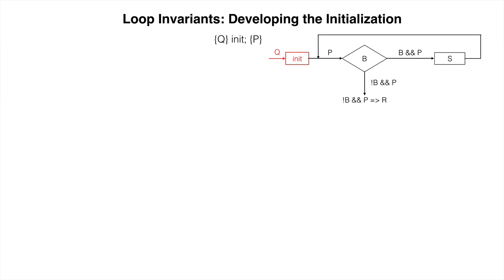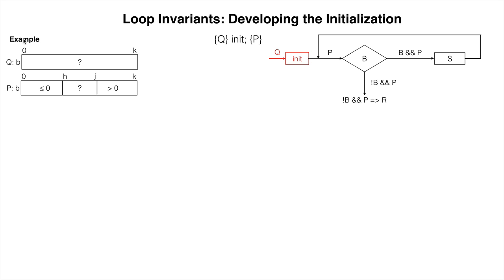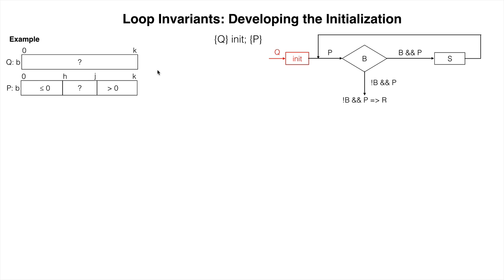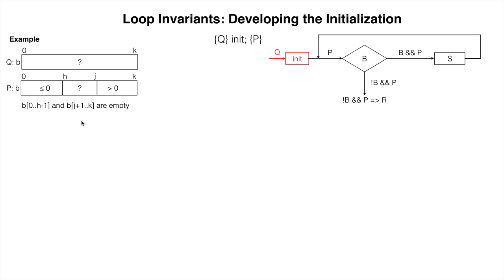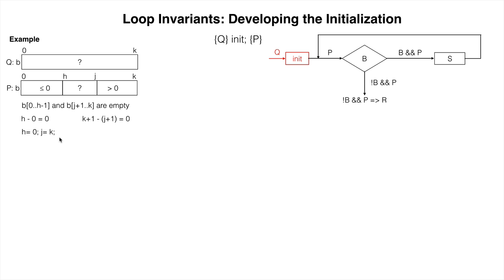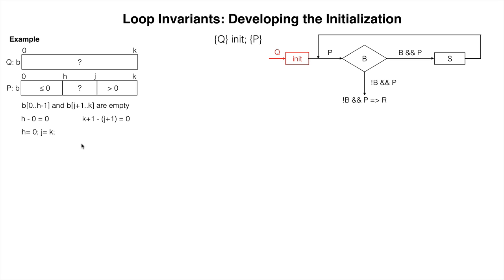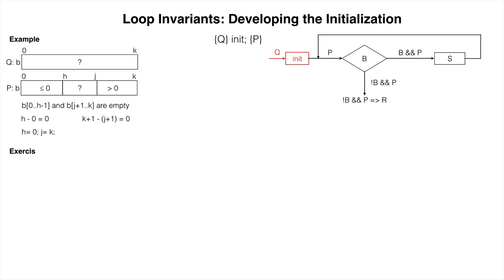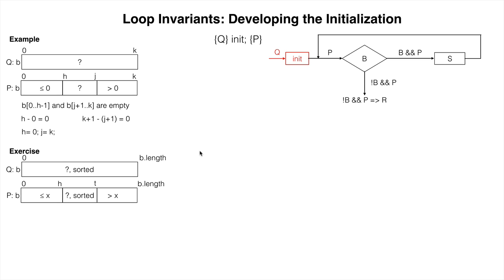LOOP22. Practice with loopy question 1 using array diagrams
We again practice using loop question 1 on several examples, this time when assertions are given as array diagrams.